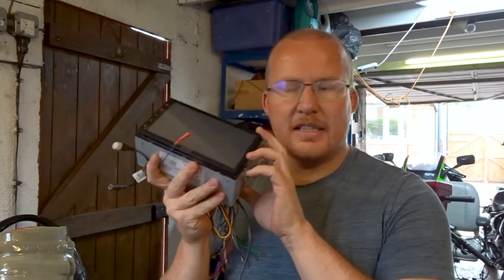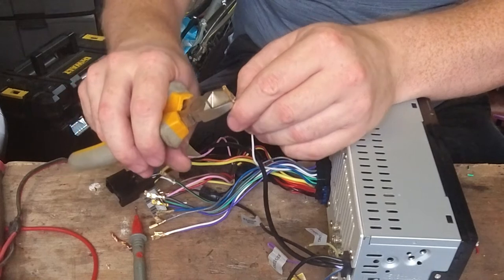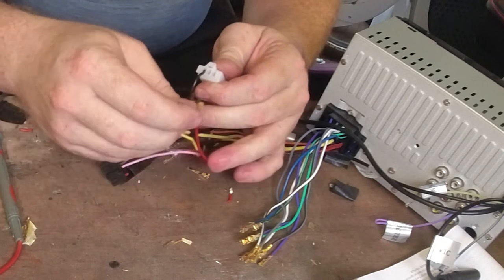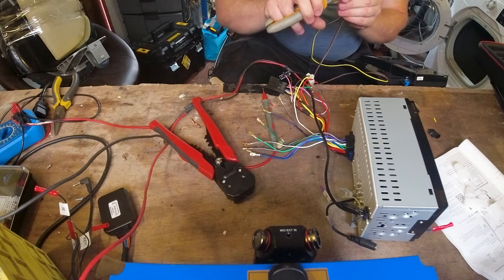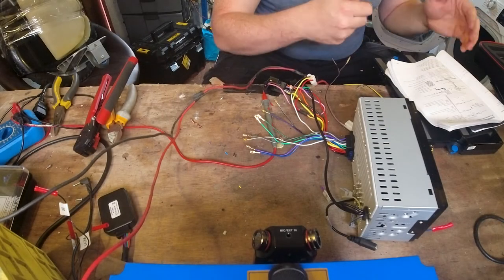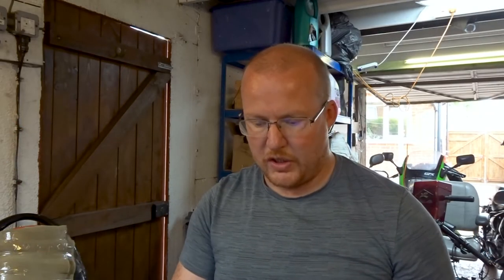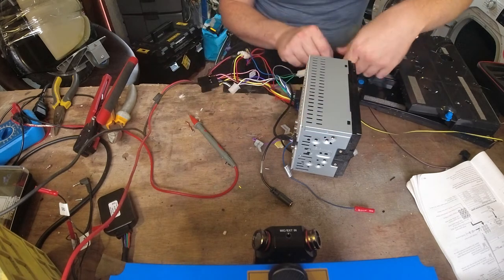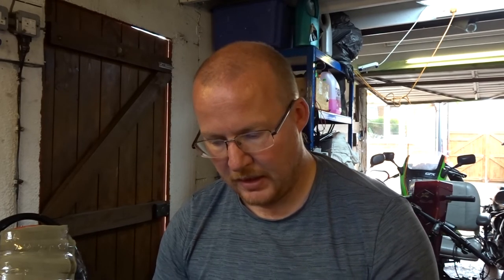DIY - How to Make a solar-powered stereo out of JUNK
I need a new stereo for my garage and I have a car stereo a solar panell a battery and some speakers in this episode you will be able to see what I came up with